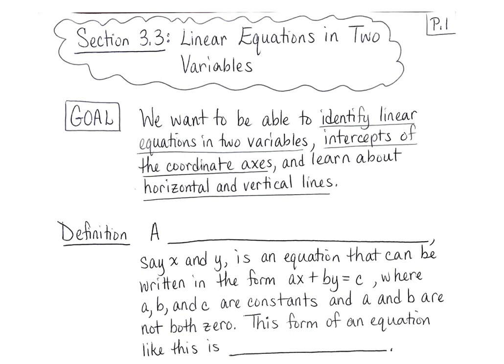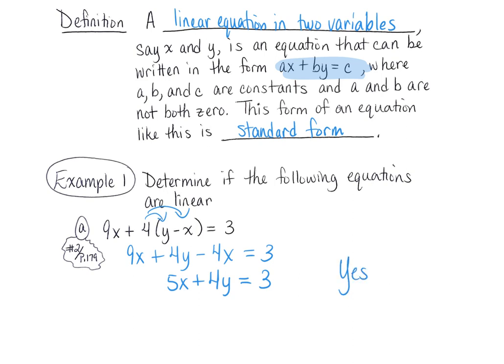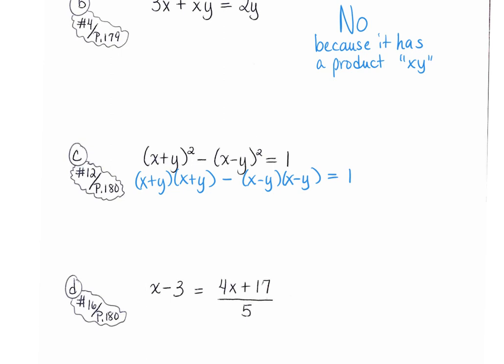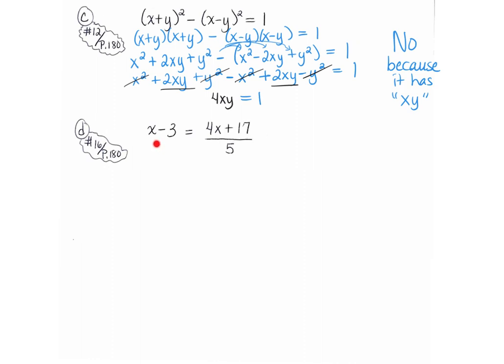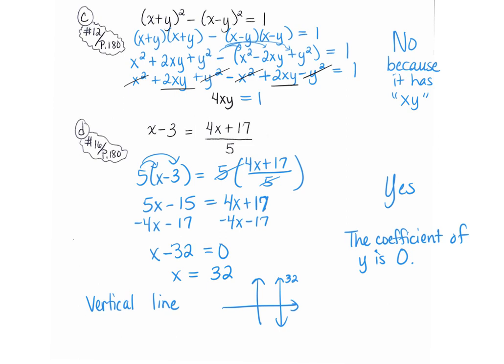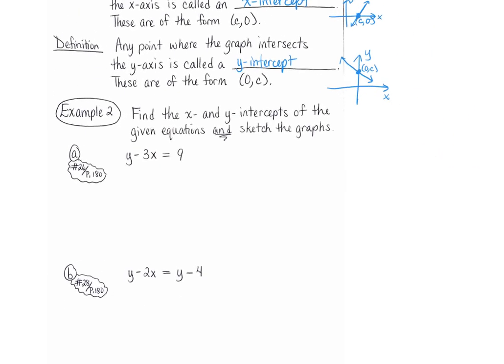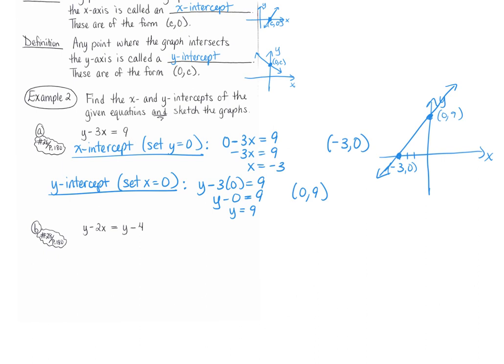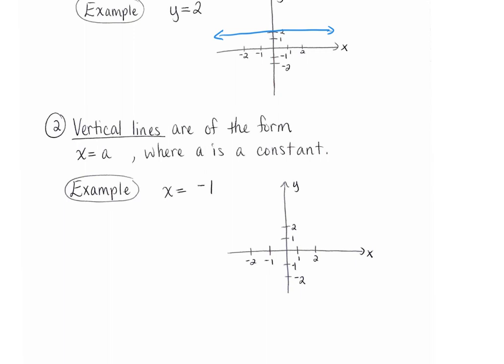Section-3.3-Linear Equations in Two Variables-College-Algebra 2